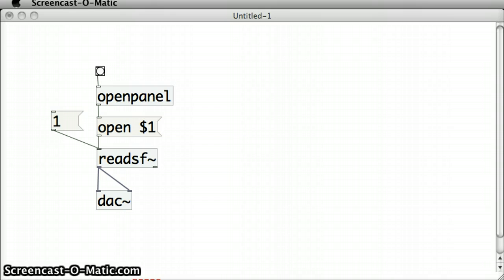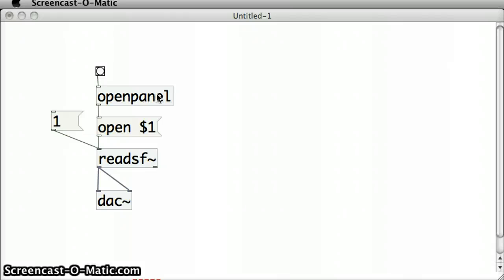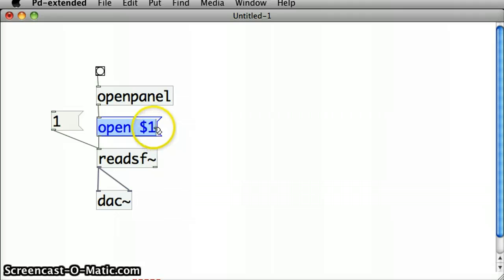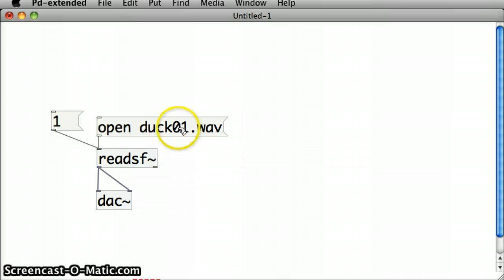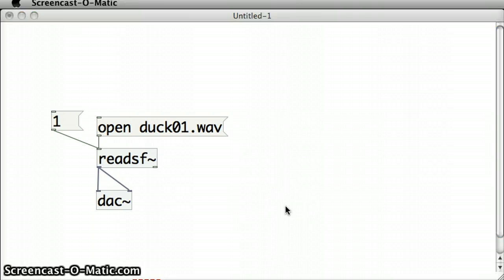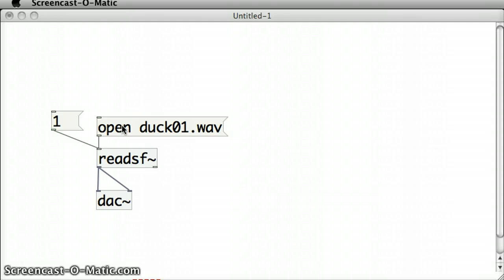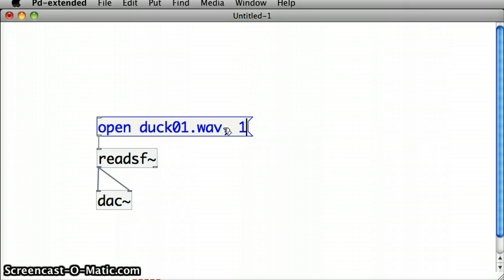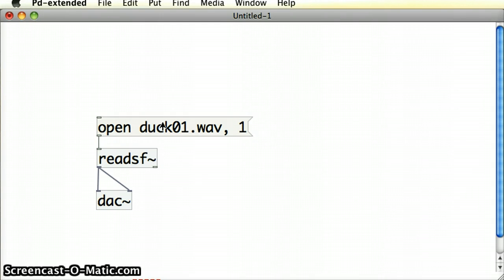Pure Data Tutorial 12 - Opening a soundfile with a single click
Use a single click on a message box to open a ave sound file in pure data and have it play.